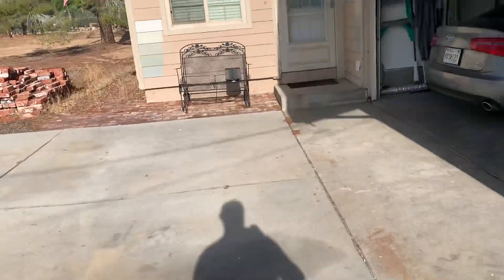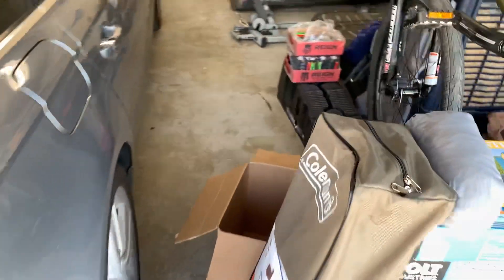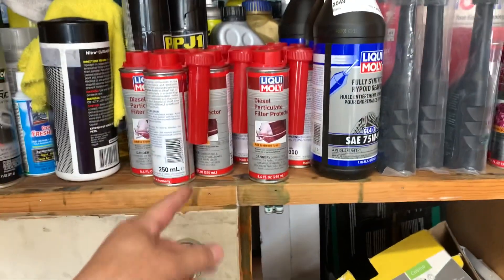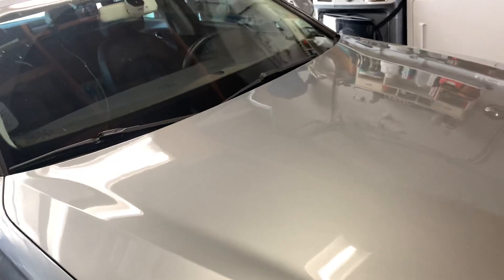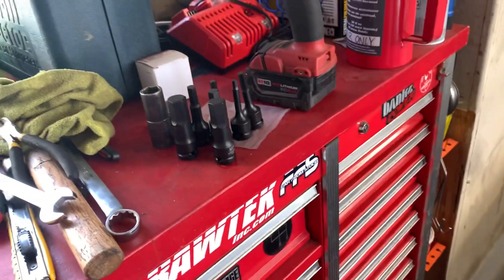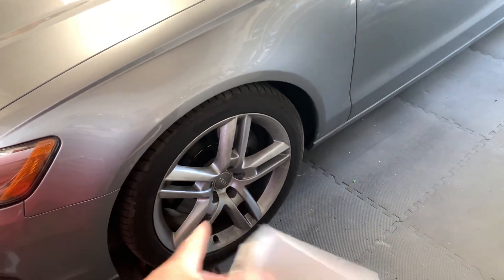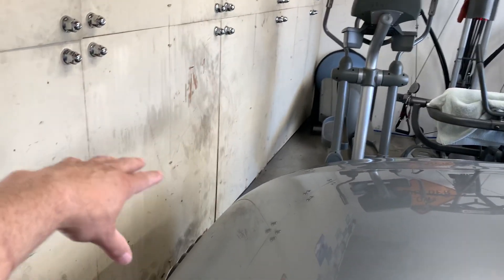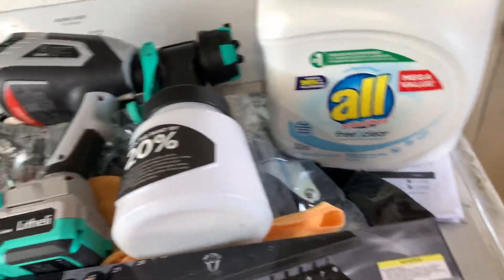Tool haul from Walmart and Harbor Freight hart tool kit 90 tooth ratchets